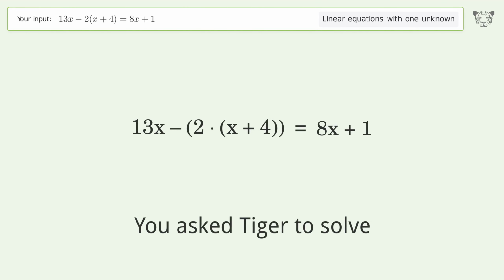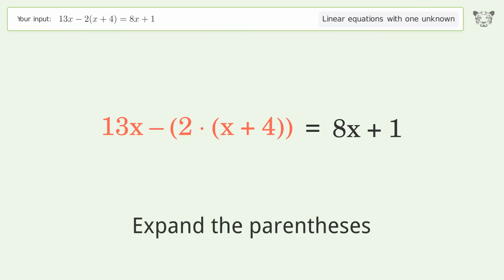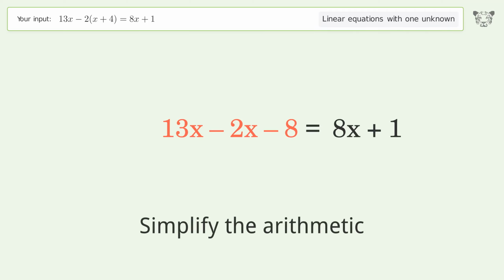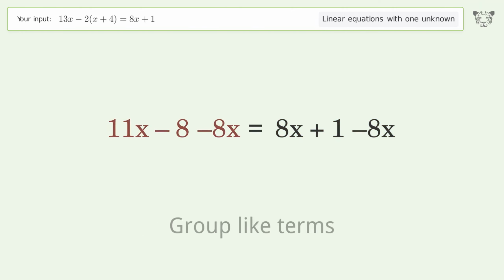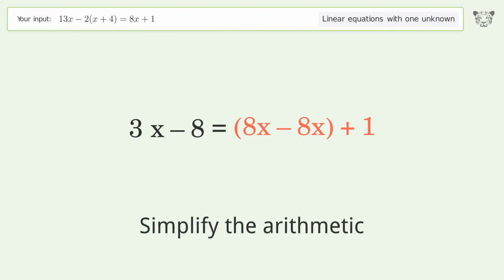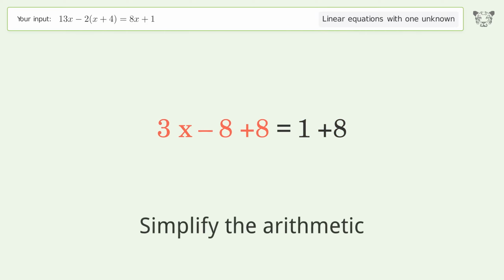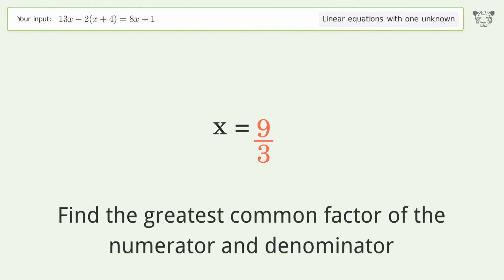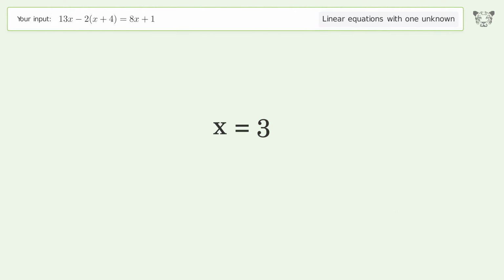Solve 13x-2(x+4)=8x+1: Linear Equation Video Solution | Tiger Algebra